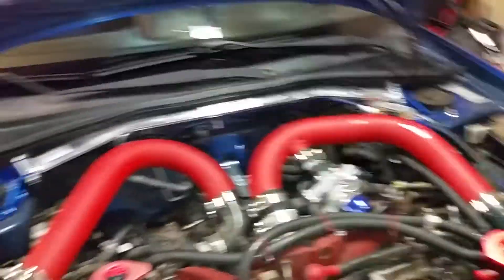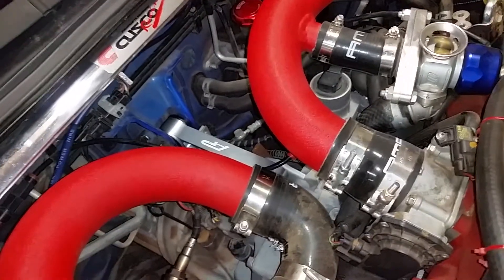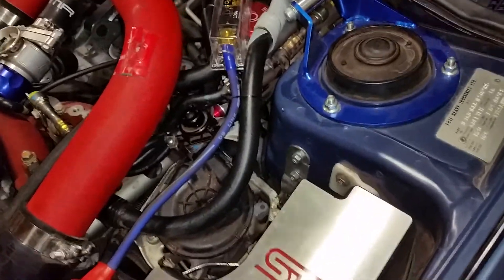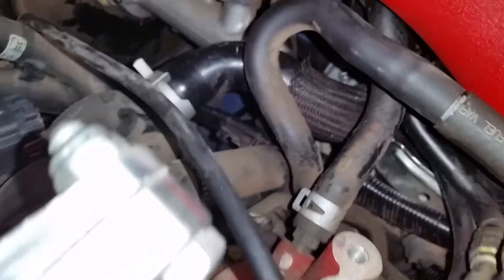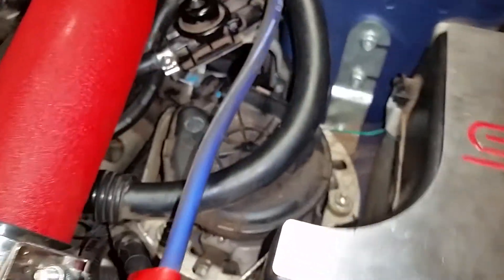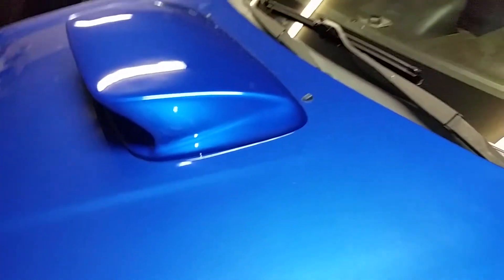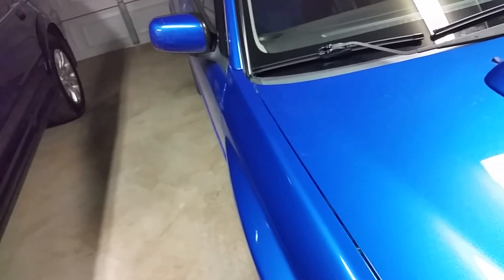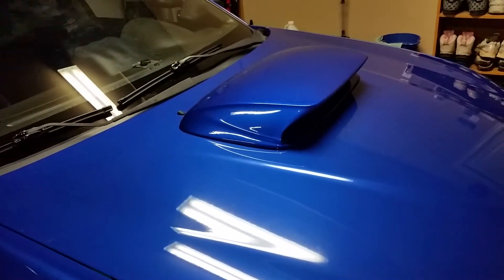Upgrades Done Today (Subaru STI 2007)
Quick Release, Steering Wheel, and Hub

Ap Pitch Stop Mount

Grimmspeed Master Cylinder Brace.

Hopefull next weekend I can get my Fortune 500 Auto Coilovers and my SS Brake Lines installed.!!